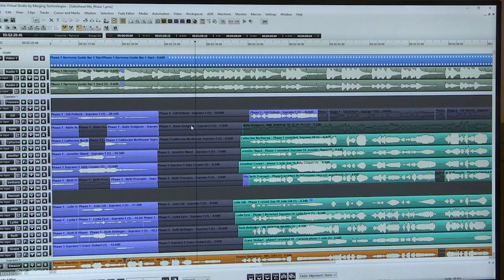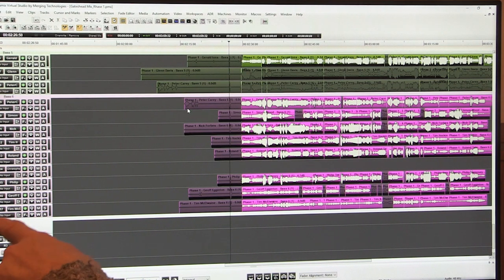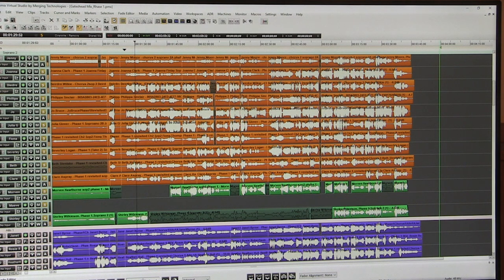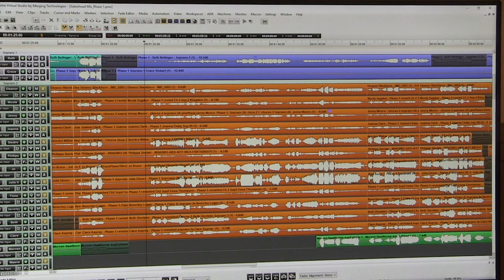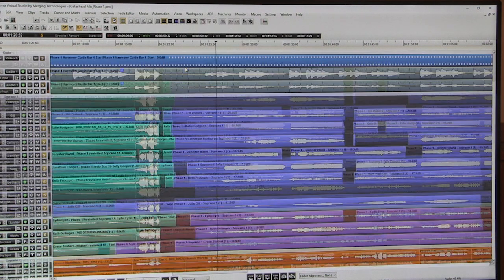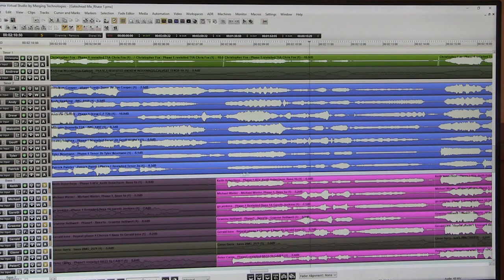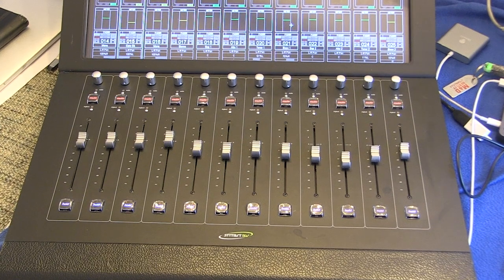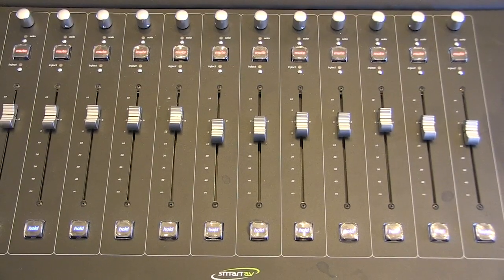The World How Wide - Sound Editing Process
Production company Floating Earth have partnered with us on The World How Wide to edit the sound for the final video. This has involved combining over 600 videos into one final product.

Here Mike talks through the process and gives fascinating insights into his work.

Watch the final film premiered live on Friday 11 December at 7.30pm.